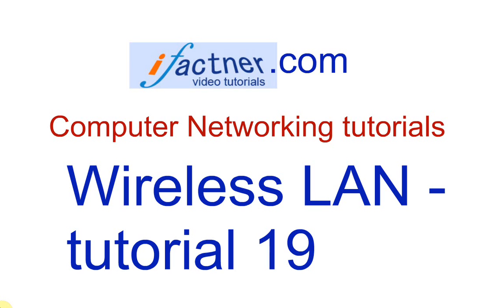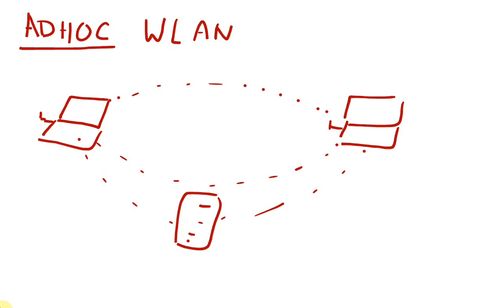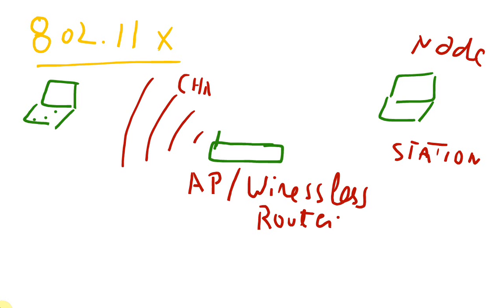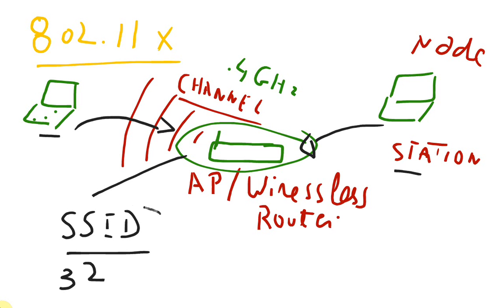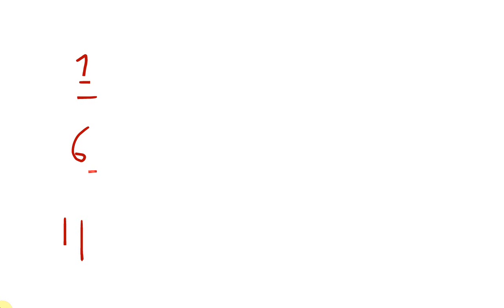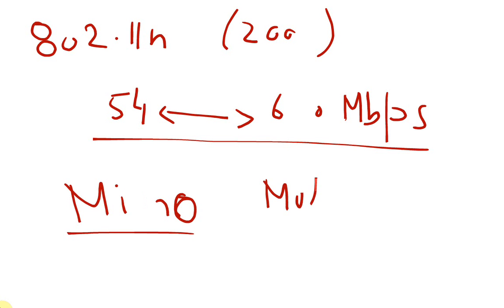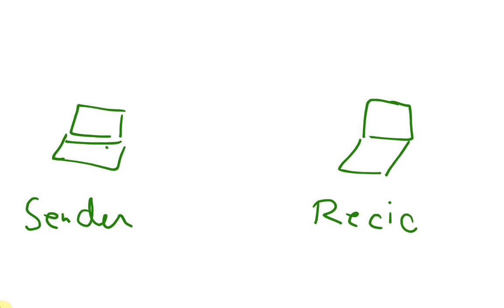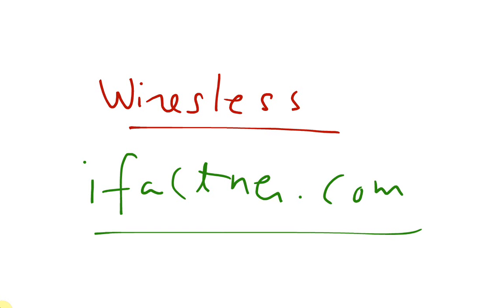Wireless Networks concepts LAN, 19, Computer Networking tutorial for beginners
Wireless Networks concepts LAN 19 Computer Networking tutorial lecture. for Wireless LAN Network plus Wireless LAN . This tutorial explains what is Wireless LAN Network concepts and how wireless network works. This tutorial continues the introduction of what is a computer wireless network and introduce about wireless LAN . This is the Computer Networking Tutorial 19 lecture.
This tutorial is a part of 20 Computer Networking video tutorial lecture in Computer Networking  tutorial series. I explain what is a wireless LAN .

Learn what is a wireless LAN network, IEEE 802.11 standard, WEP, and ad hoc wireless Network in the Computer Networking Urdu Hindi lectures tutorial series by ifacter.com. Tutorial 19 introduces the viewers to networking and computer network IEEE 802.11n, IEEE 802.11a, IEEE 802.11b, and IEEE 802.11g . Networking tutorials can be read and downloaded in pdf. We have notes, pdf and list of books of Computer Networking and how does Internet work and Urdu. This tutorial introduces to the fundamentals wireless LAN in layman's term ifactner.com and can be used for info for computer networking certifications and technology operations. Ifactner introduces diagram and image of basic computer networks and the Mesh topology. I also discuss about ad hoc networks .

This computer networking tutorial introduces the viewers to internal working of wireless networks, wireless LANs and ad wireless networks.

Following are some of the main concepts covered in this tutorial:

Station (STA): A computer or device with a wireless network interface.

Access Point (AP): Device used to bridge the wireless-wired boundary, or to increase distance as a wireless packet repeater.
Provides network connectivitiy over wireless media
Act as a bridge b/w wireless and wired network.
Antennae

Channel: A radio frequency band, or infrared, used for shared communication. (2.4 GHz, Channel 1: 2.412GHz, Channel 6: 2.437GHz,Channel 11:2.462GHz)

SSID: Service Set identifier -- Name of wireless network
32 character unique name. SSID differentiates one WLAN from another, all access points and all devices attempting to connect to a specific WLAN must use the same SSID.

Ad Hoc Network: A temporary one made up of stations in mutual range. (Point to point or client to client. Only need wireless NIC)

Infrastructure network: One with one or more access points.

Standards -- 802.11 Wireless LAN:
802.11b (1997, operates on 2.4GHz ISM [industrial-scientific-medical] band] and supports date transfer rates of 1,2, 5.5 and 1 Mbps data rates),
80211a (operates on 5GHz frequency and supports data transfer rate  upto 54 Mbps, incompatible with other industry standards)
802.11g (popular standadard, upto 54 Nbit/s, 2,4GHz band)
802.11n (2009,data rate from 54 to 600 Mbit/s, uses MiMo : multiple-input multiple output and use multiple antennas)
Range (Distance b/w Access Point and WLAN client) depends on structural hindrances and RF gain of the antenna at the Access Point.
Multiple APs may be used.
Hand-off

Carrier Sense Multiple Access with Collision Avoidance (CSMA/CA)
Before every data transmission
• Sender sends a Request to Send (RTS) frame containing the length of the transmission
• Receiver respond with a Clear to /Send (CTS) frame
• Sender sends the data
• Receiver sends an ACK; now another sender can send data
When sender doesn't get a CTS back, it assumes collision

WLAN Security
WEP. The wired Equivalent Privacy (WEP) is part of the IEEE 802.11 standard and uses 64 or 128 but RC4 encryption.

WPA. Wi-Fi protected Access (WPA) -- introduced in 2003 as an interoperable wireless security specification.

WPA2. Established in September 2004 by the Wi-Fi alliance certified interoperable version of the full 802.11i specification ratified in June 2004.

Have you ever wonder what is a wireless network and how does wireless lan works in networking. This tutorial introduces you to the basics of wireless lan, networks on ifactner.com. This lecture video tutorial on computer networking is the 19th part of 20 parts ifactner computer networking video lectures  and urdu. These computer networking tutorials are aimed at beginners, students, nerds, dummies and starter of computer networking.